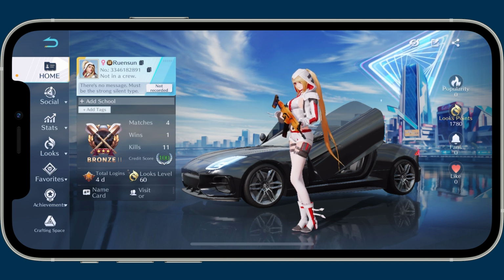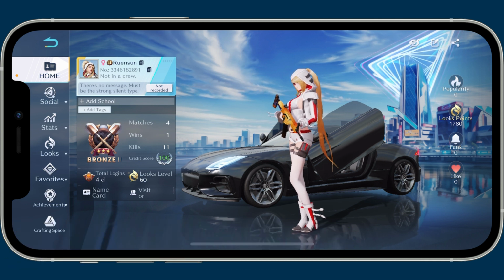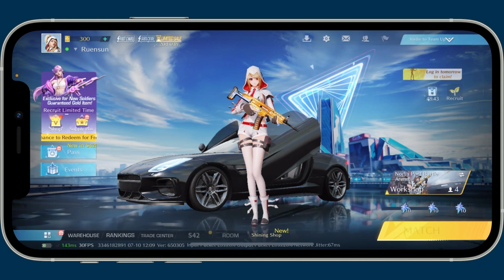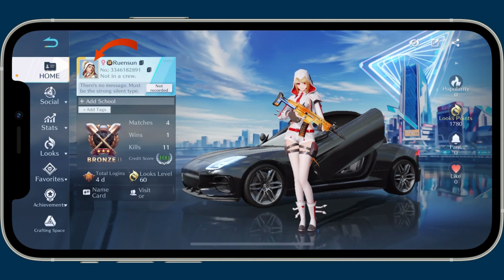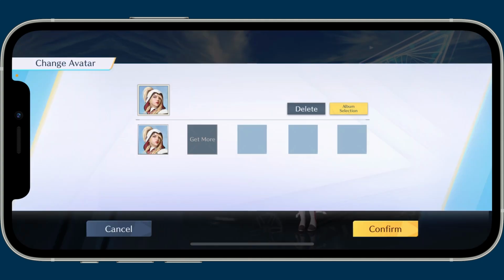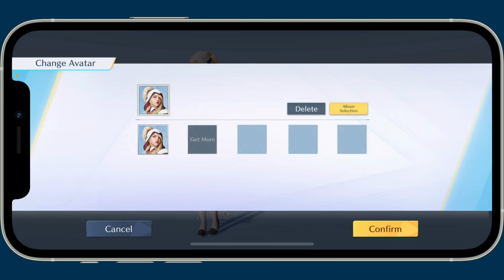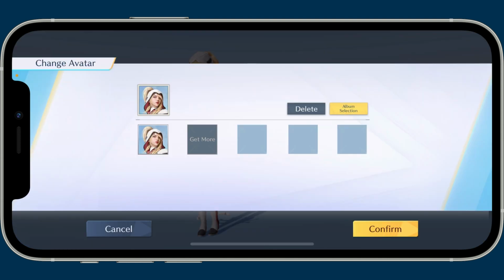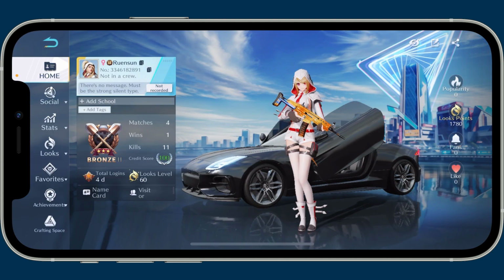How to Change Your Avatar in Knives Out (2025 Update)?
Looking to customize your character in Knives Out? In this quick tutorial, I’ll show you how to change your avatar or profile picture in the latest version of Knives Out (2025). Whether you want to stand out in the lobby or just switch things up, this guide makes it super easy!